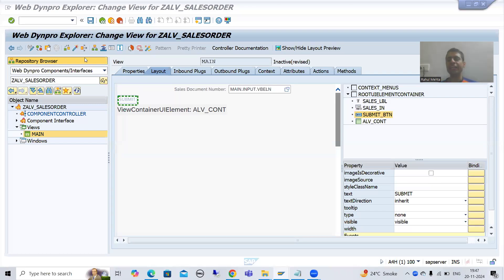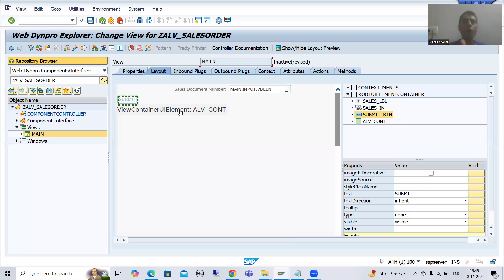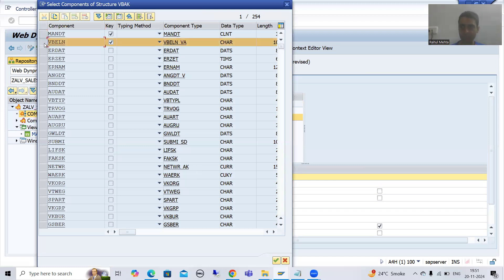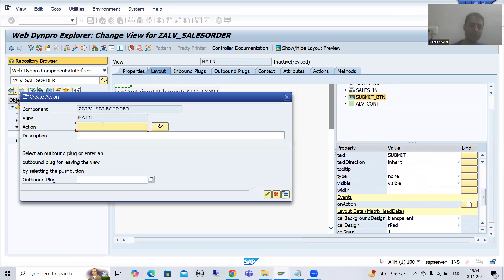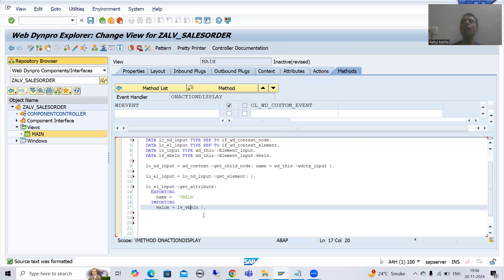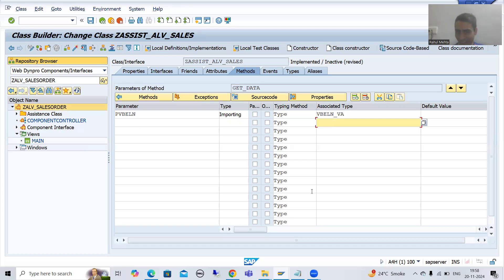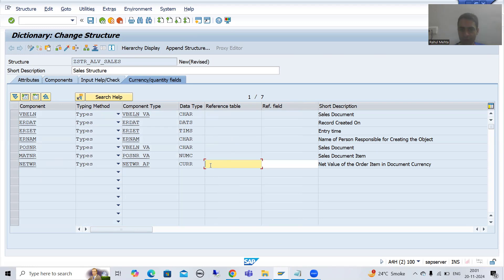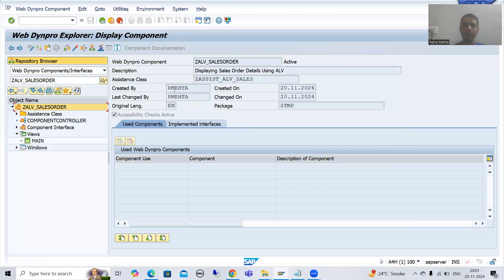50 - Web Dynpro ABAP - Component Usage - ABAP List Viewer(ALV) Part3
-Created a Output Node Having 7 Attributes.
-Created a Action on the Submit Button and Written the Logic to Get the Value of Sales Order Number Using Web Dynpro Code Wizard.
-Created a Assistance Class and a Method is Created in that to Get the Data.
-Defined the Input and Output Parameters in the Assistance Class Method.